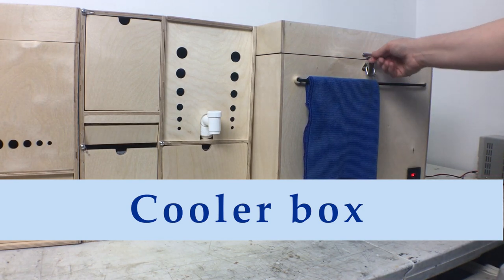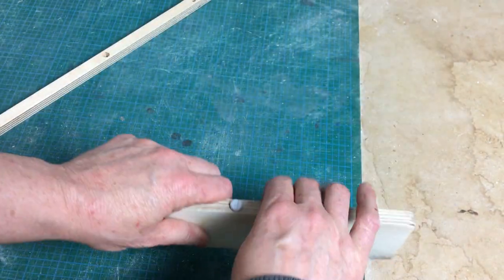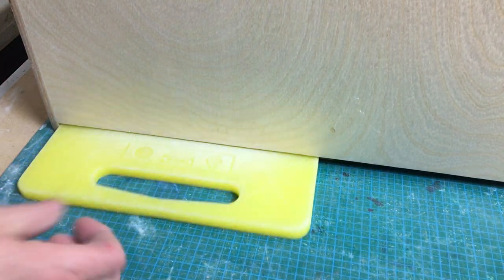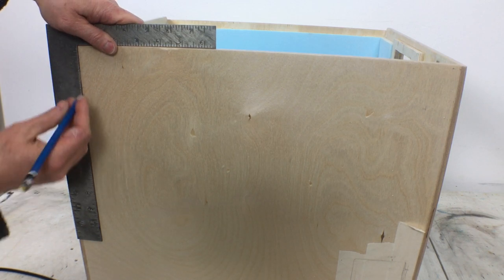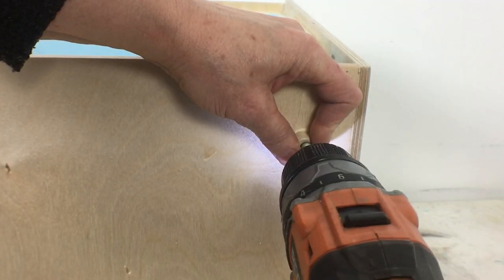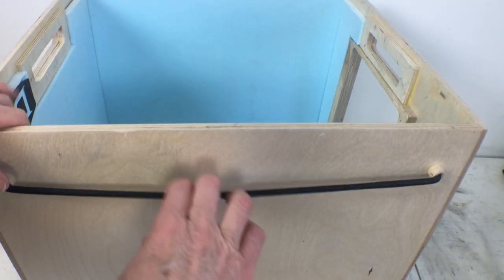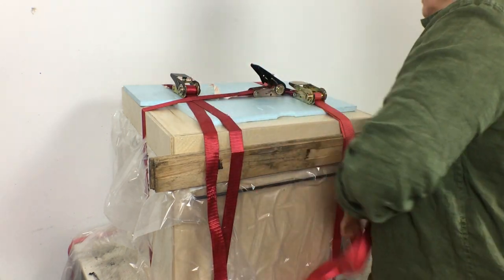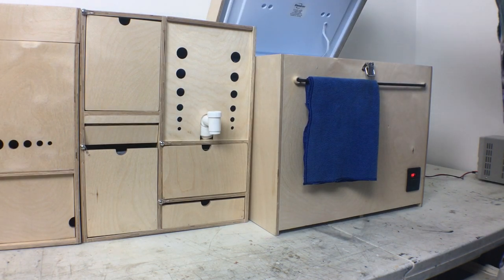Cooler box - part 1: Adding extra insulation to a thermoelectric cooler for my minivan camper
Can you improve the efficiency of a 12v thermoelectric cooler with extra insulation and a W1209 digital thermostat?

This video is all about how I am setting up the cooler for my minivan camper.
I am using a 27 liter Koolatron thermoelectric cooler and I will be doing a few modifications to try to improve its energy usage, namely, adding insulation and a thermostat.

I have divided all the cooler footage into 2 separate videos to keep things clear.

Part 2 will cover wiring up the digital thermostat that will control the thermoelectric